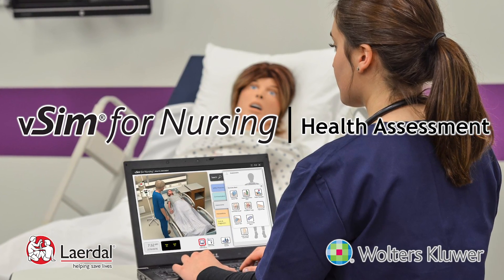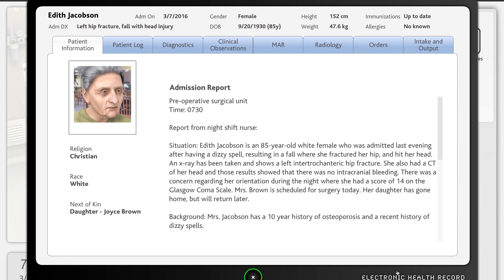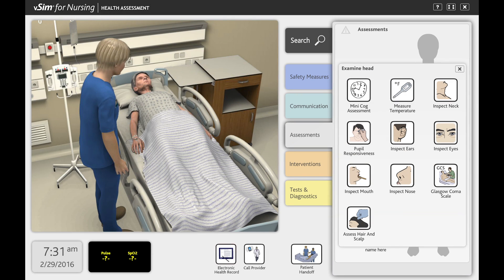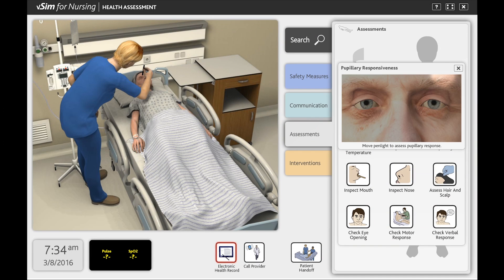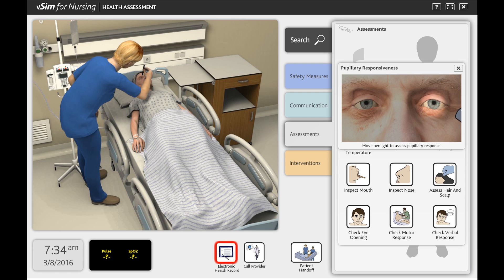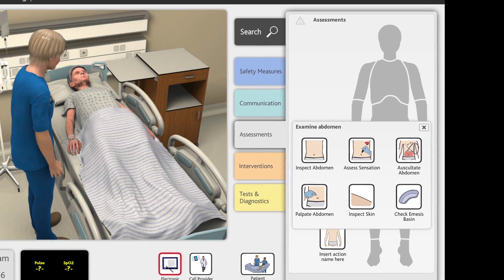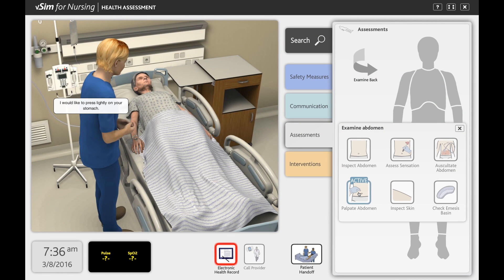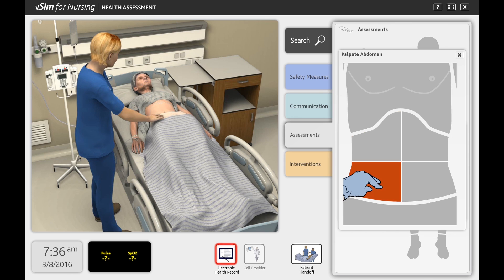vSim® for Nursing - Health Assessment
Enhanced with a new user interface, students can perform interactive assessment techniques on 10 real-world, evidence-based patient scenarios. With the ability to inspect eyes, test pupil responsiveness, and present the options of a mini-cognitive assessment to the patient, students can practice and learn assessment techniques.